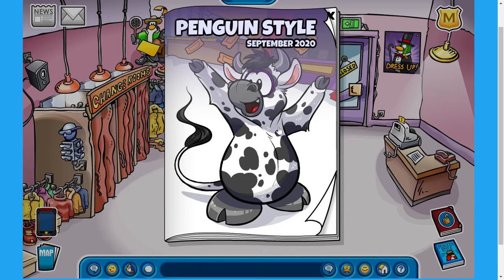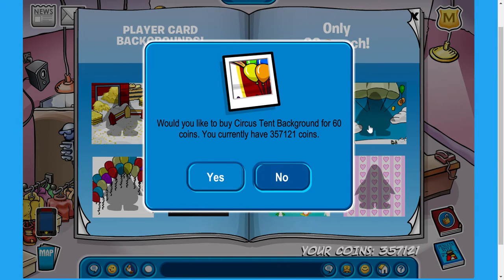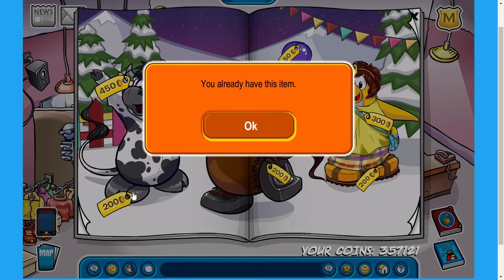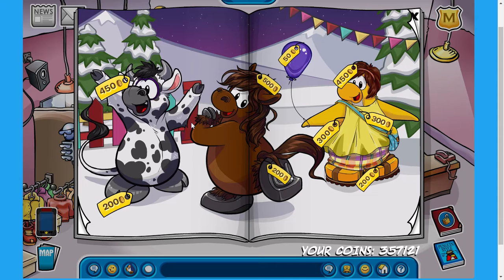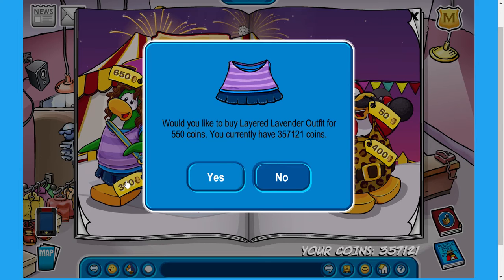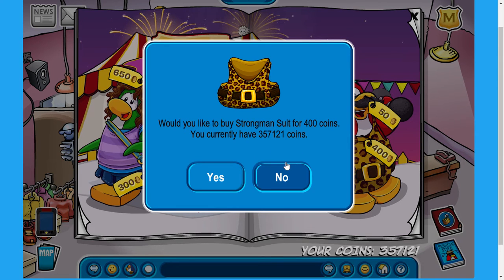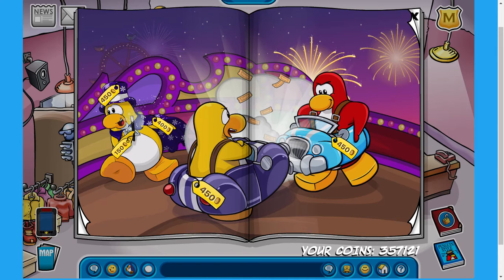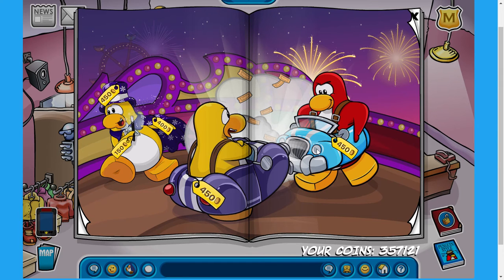Secrets of the Penguin Styles Catalog September 2020 | Club Penguin Rewritten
~~~Summary~~~
In this video, Team Penguiners goes over the secrets of the Penguin Styles Catalog for September 2020.

~~~CHANNEL SUPPORT~~~

1. Create an account
2. If you are 13 and under, make sure to have your parents sign a waiver and mail it or email it to AOPS HQ

This video was used through screencastify.com and Youtube Beta Editing

I claim no ownership of any music used in the video